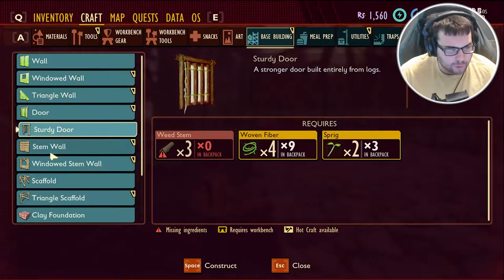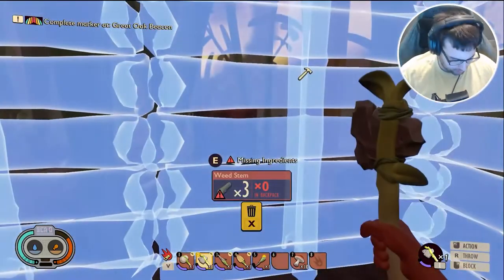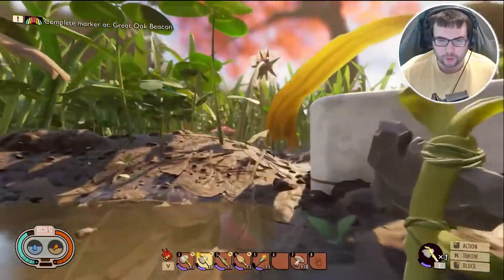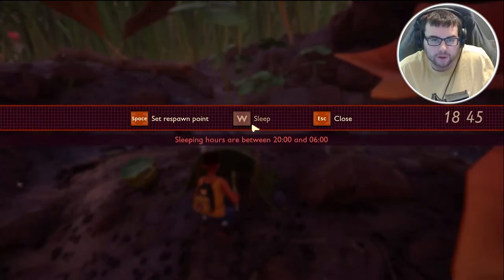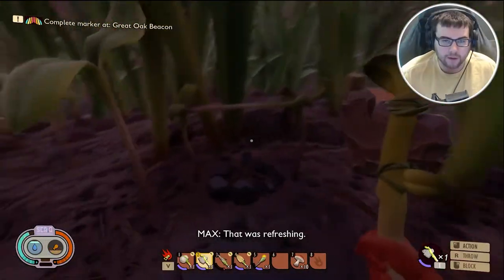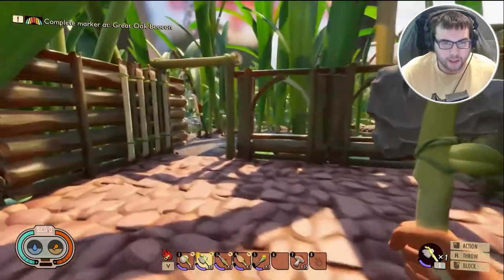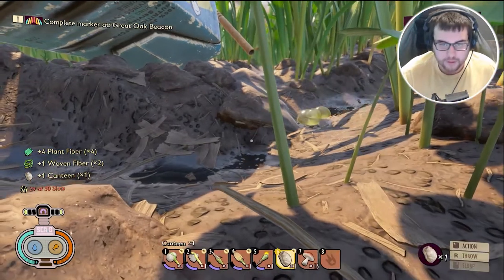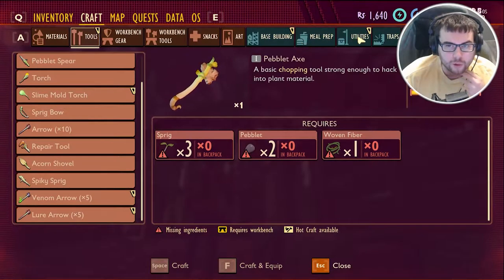GROUNDED Part 3 - THE ORB WEAVER AND WOLF SPIDER ARE STALKING US!!!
GROUNDED Part 3 (Episode 3) Walkthrough Gameplay includes campaign mission  of the GROUNDED Part 3 (Episode 3) Single Player Story Campaign for Playstation 4 (PS4 Pro), Playstation 5 (PS5) Xbox One X, Xbox Series X, PC. This GROUNDED Part 3 (Episode 3) Story Campaign Walkthrough will include the full game, full ending, and full walkthrough. GROUNDED Part 3 (Episode 3) Full Detailed Walkthrough will include my commentary, all missions, all chapters, all cinematics, all cut scenes, all story missions, all main missions, all DLC, all Single Player sidequests Missions, all secrets, all places explored, all hidden areas found, a how to guide, all craftable items crafted, detailed walkthrough of the campaign, all vehicles, all weapons, the level cap capped out, and the Ending, of course.

❓What is this channel about:
This channel was created to bring YOU the viewer a gameplay video of random indie games across the internet. I also want to bring AAA title games like Cyberpunk 2077, Fallout 5, Elder Scrolls 6, Call of Duty 2020, Resident Evil 8, Avowed, Halo Infinite among other games that get announced and released. Giving you the viewer a series of gameplay videos along with the endings of games like the ones above. So sit back, grab some snacks and enjoy the walkthrough/playthrough/lets play of your favorite games!